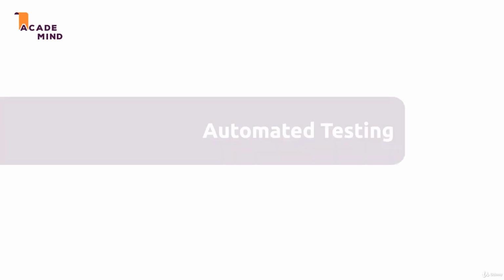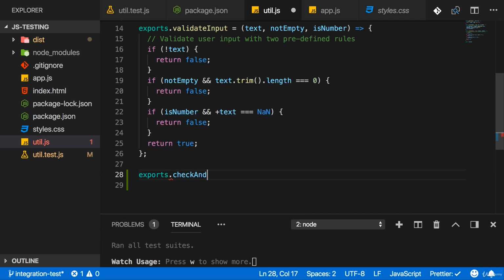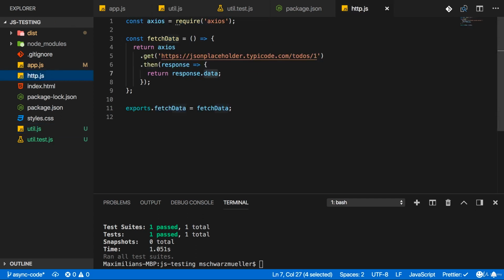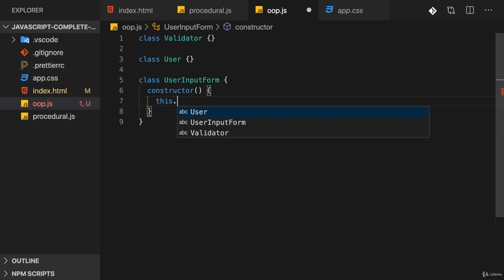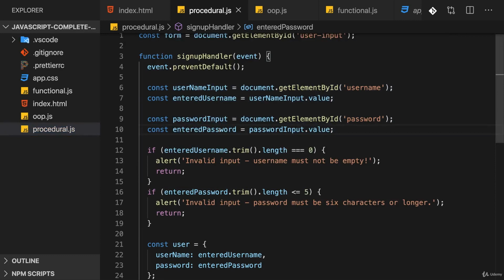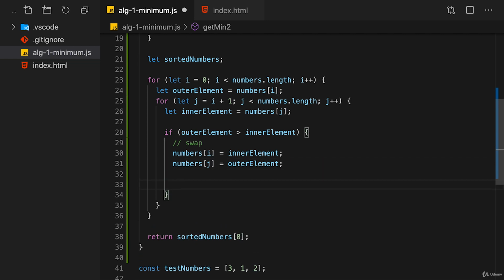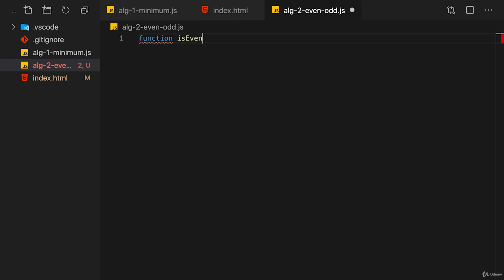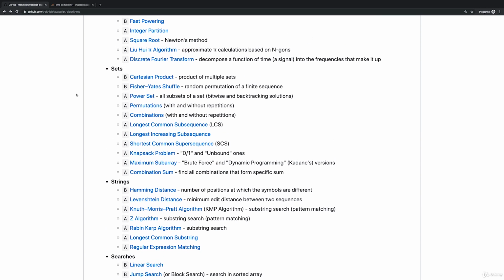JS Part 31 32 33